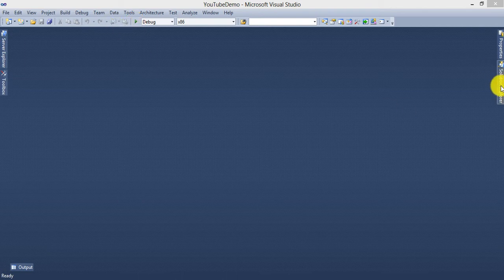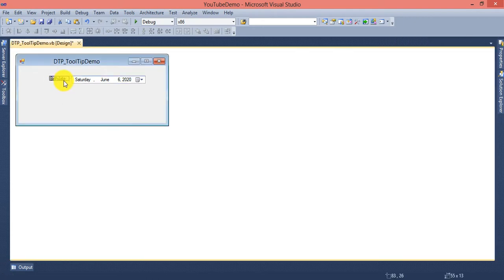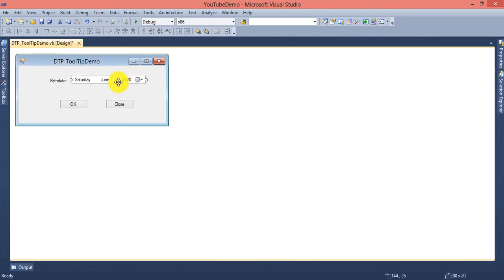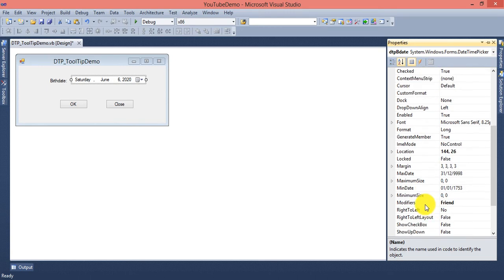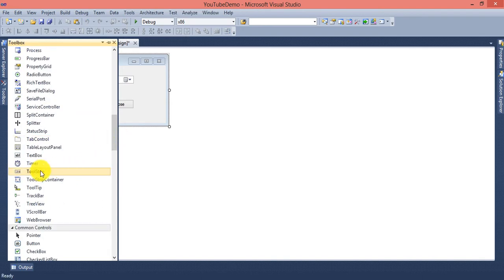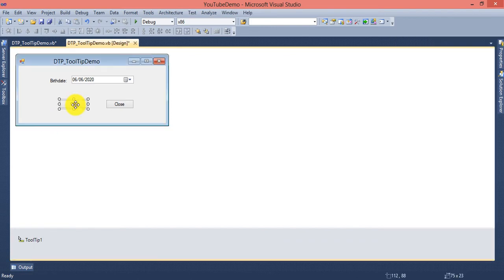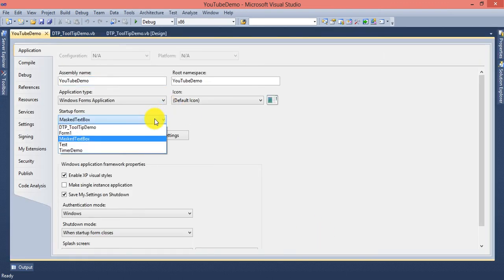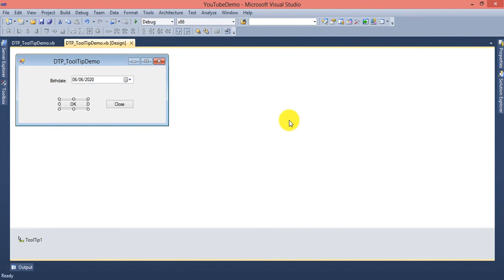VB NET DateTimePicker & ToolTip Controls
This Video Demonstrating  DateTimePicker and ToolTip Controls of the VB.NET.